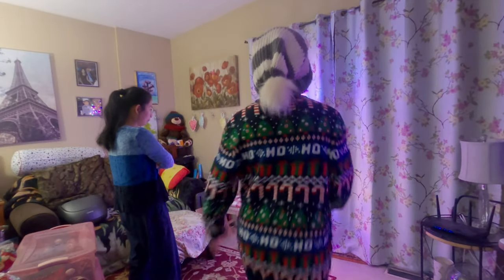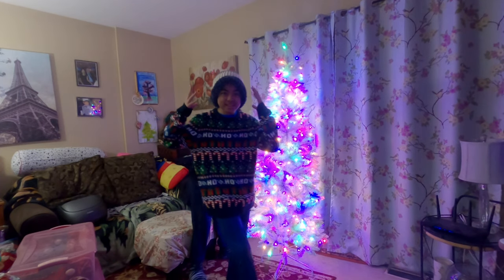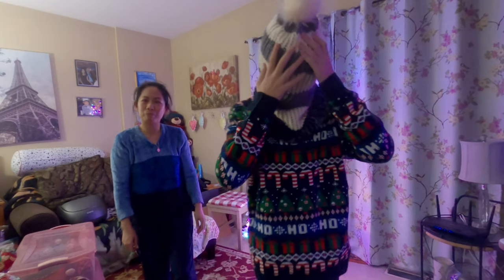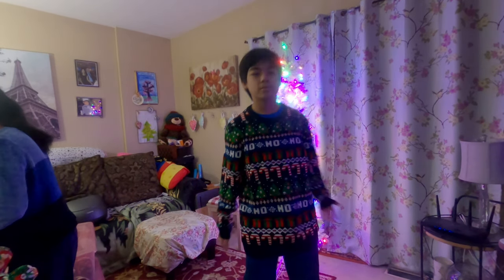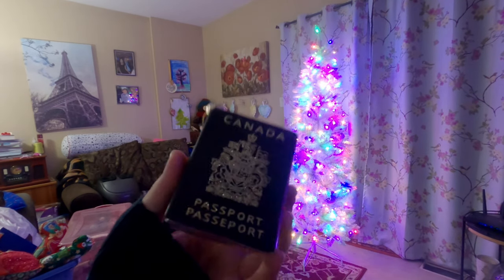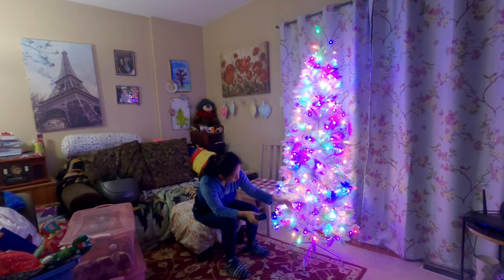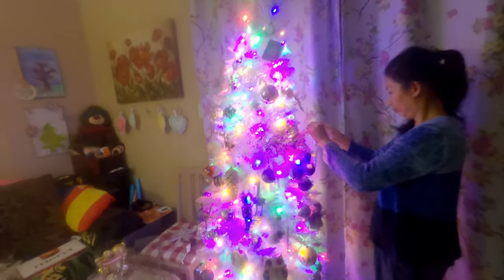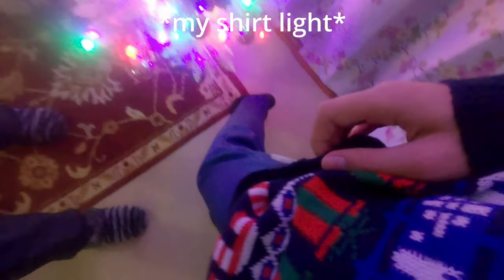Christmas tree decorations! Vlog #34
finally another upload

Music credits (bc this is all the artists of the music I have been using recently)
Joakim karud
Dj quads
Lakey inspired
Andrew applepie